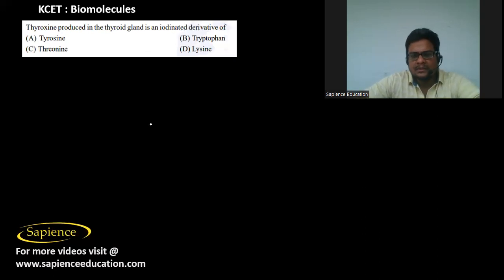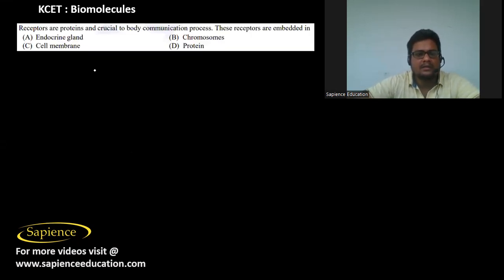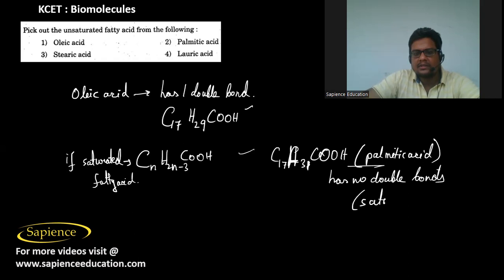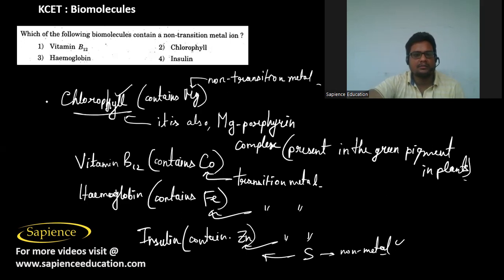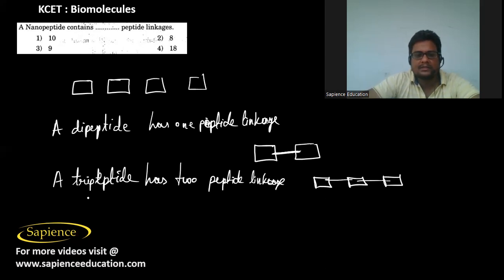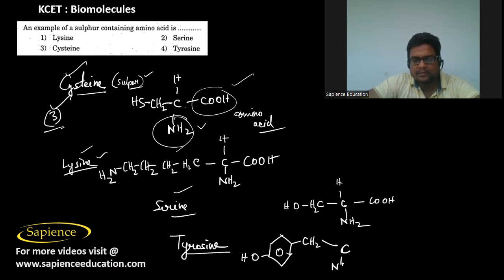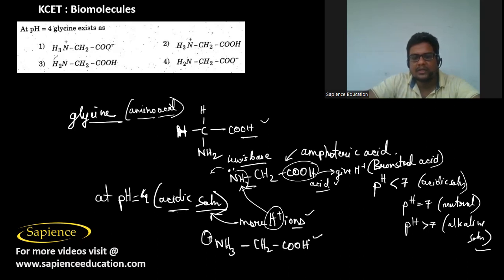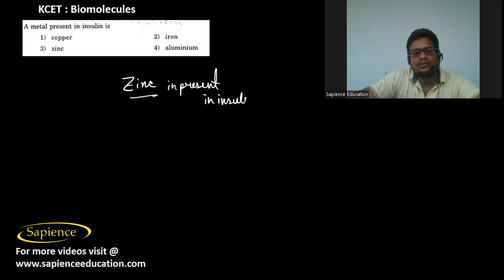Chemistry | Biomolecules Part 2 | KCET - Previous Years Questions | pyq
cbse class 12 Chemistry | Biomolecules Part 2 |  KCET - Previous Years Questions | pyq